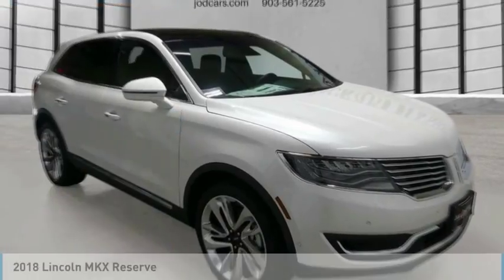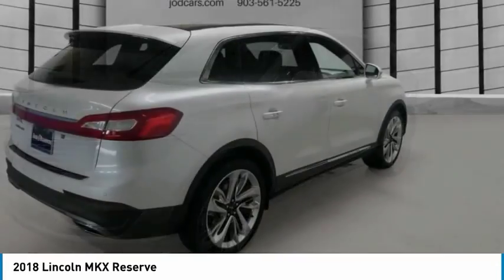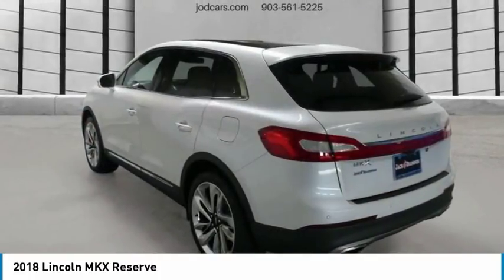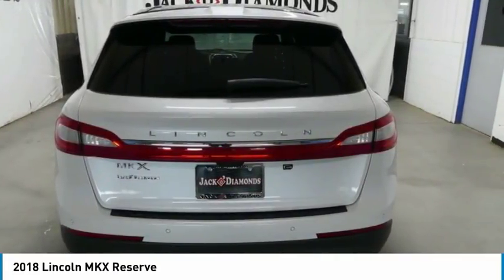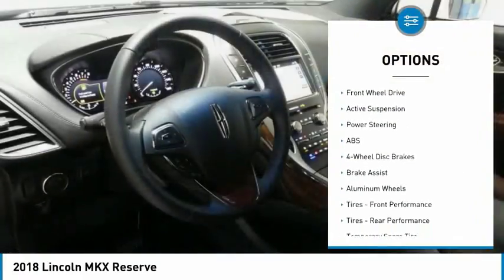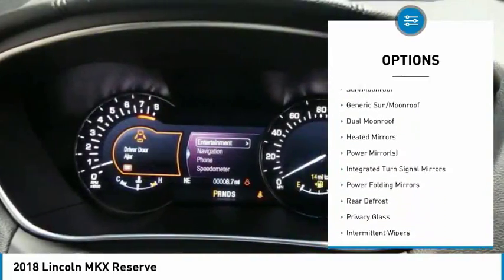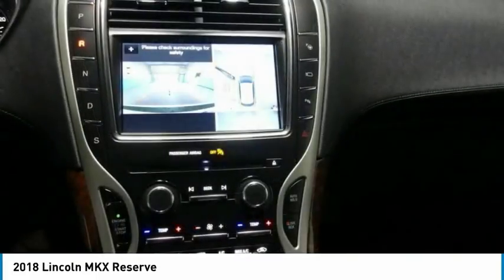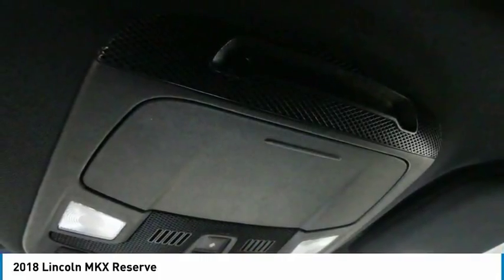2018 Lincoln MKX 18MX33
2018 LINCOLN MKX Tyler, TX
Stock# 18MX33

This Lincoln MKX has a powerful Regular Unleaded V-6 3.7 L/227 engine powering this Automatic transmission. Wheels: 20  Premium Painted Aluminum w/20 Spokes -inc: Bright machined, Voice-Activated Touchscreen Navigation System -inc: SiriusXM Traffic and Travel Link, SiriusXM Traffic and Travel Link includes a 6-year prepaid subscription, SiriusXM Traffic and Travel Link services are not available in Alaska and Hawaii, Voice Activated Dual Zone Front Automatic Air Conditioning w/Steering Wheel Controls.

*These Packages Will Make Your Lincoln MKX Reserve the Envy of Onlookers*
Trunk/Hatch Auto-Latch, Trip Computer, Transmission: 6-Speed Automatic w/SelectShift, Tires: P245/50R20 AS BSW, Tailgate/Rear Door Lock Included w/Power Door Locks, Systems Monitor, SYNC 3 -inc: enhanced voice recognition communications and entertainment system, 8  LCD capacitive touchscreen in center stack w/swipe capability, pinch-to-zoom capability, AppLink, 911 Assist, Apple CarPlay and Android Auto and 2 smart charging USB ports, Strut Front Suspension w/Coil Springs, Streaming Audio, Steel Spare Wheel, Speed Sensitive Variable Intermittent Wipers, Side Impact Beams, Securilock Anti-Theft Ignition (pats) Engine Immobilizer, Seats w/Leatherette Back Material, Safety Canopy System Curtain 1st And 2nd Row Airbags.